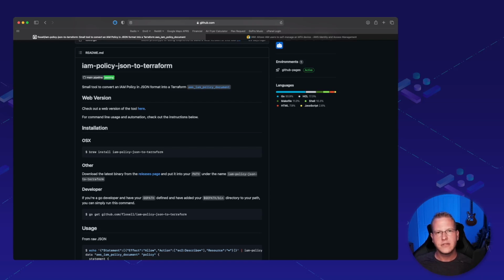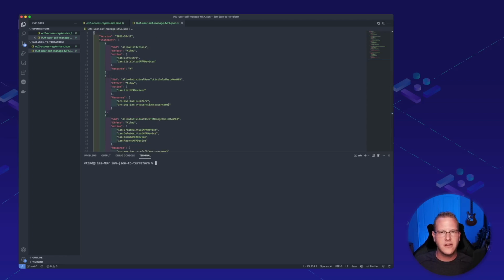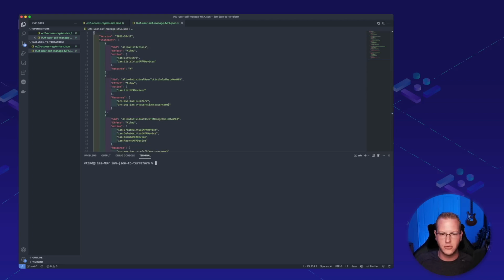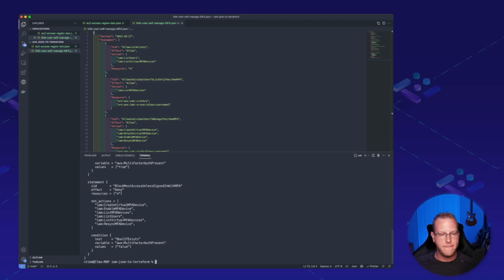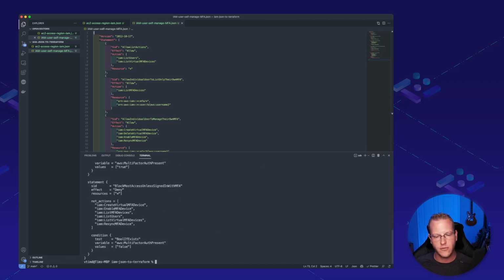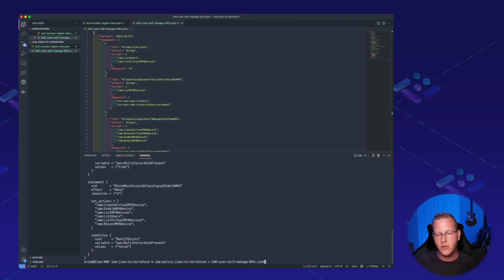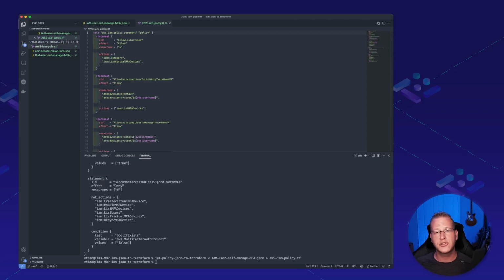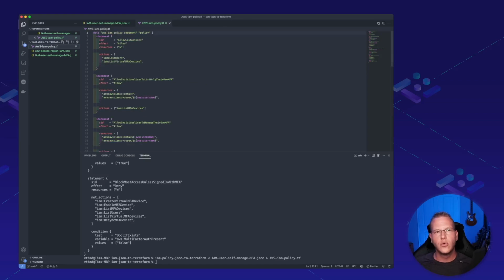Quick Tech - IAM-policy-json-to-terraform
This week we're talking about an great lightweight tool to help you convert AWS IAM policy JSON to usable Terraform files. A quick install and we're ready to go!